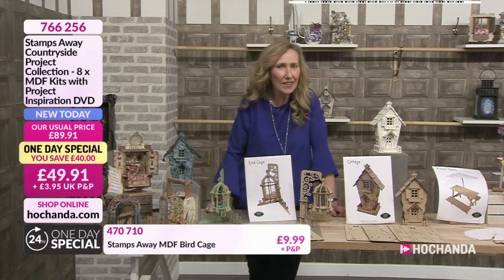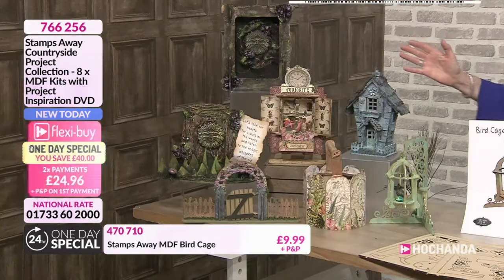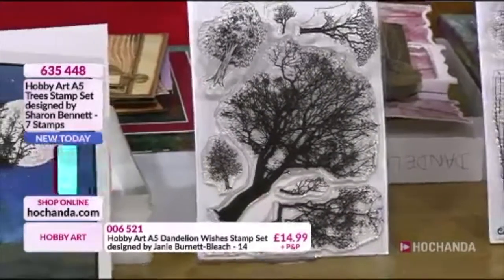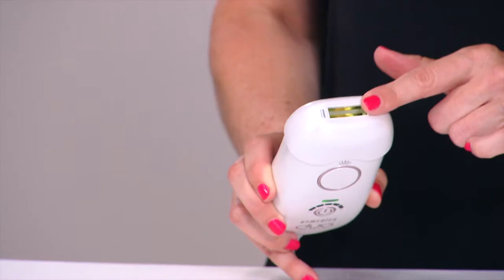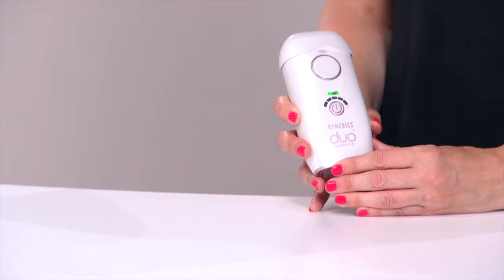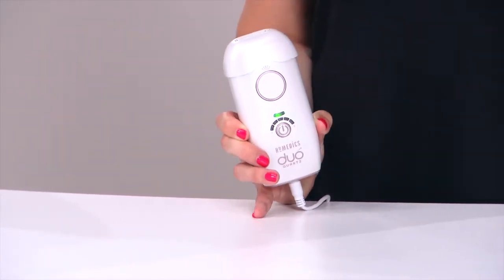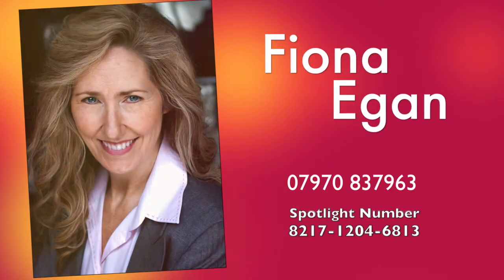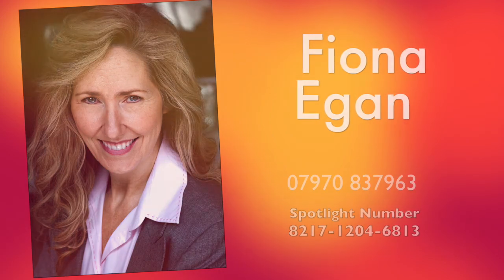Fiona Egan Presenter Reel 2020 Short version